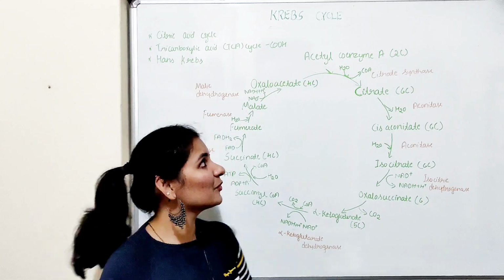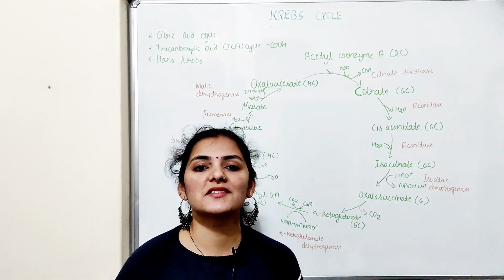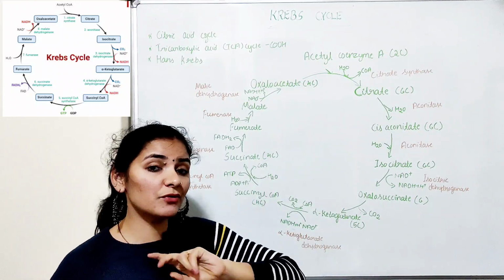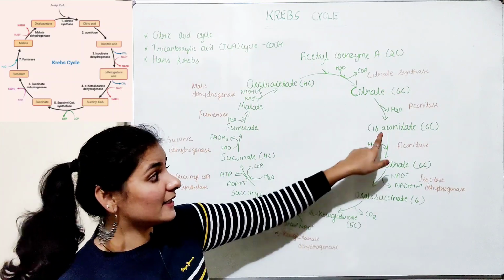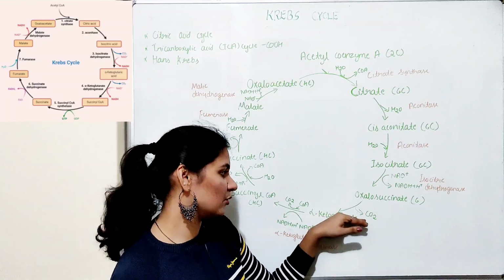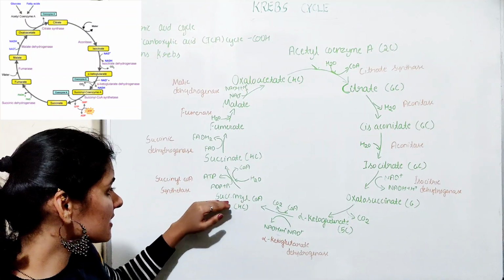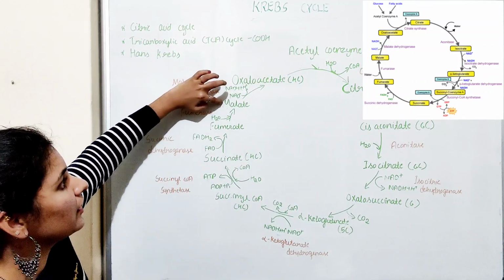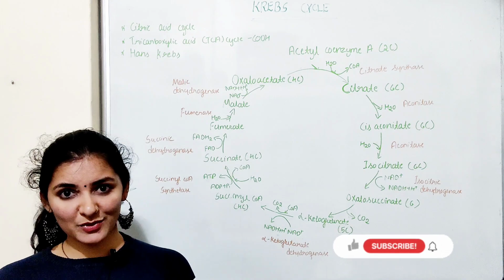| Citric acid cycle| Krebs cycle | Tricarboxylic acid cycle |TCA cycle |Krebs cycle easy explanation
In the first step of the cycle, acetyl   combines with a four-carbon acceptor molecule, oxaloacetate, to form a six-carbon molecule called citrate.
In the second step, citrate is converted into its isomer, isocitrate.
In the third step, isocitrate is oxidized with the release of carbon dioxide to form  five-carbon molecule—α-ketoglutarate.
 In the next step α-ketoglutarate, releasing a molecule of carbon dioxide and picks up Coenzyme A, forming the compound succinyl CoA.
Succinyl CoA forms succinate. The enzyme succinyl CoA synthetase catalyses the reaction.
 In step six, succinate is oxidized, forming another four-carbon molecule called fumarate.
In step seven, water is added to the four-carbon molecule fumarate, converting it into another four-carbon molecule called malate.
 In the last step of the citric acid cycle, oxaloacetate—the starting four-carbon compound—is regenerated by oxidation of malate.